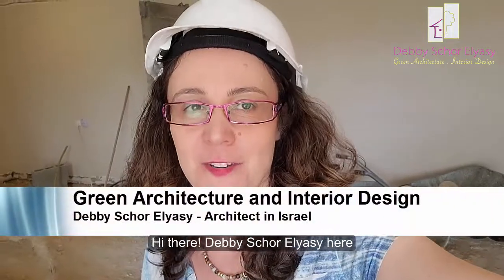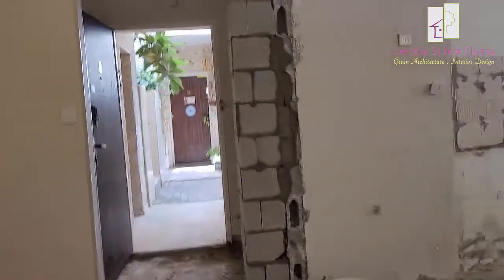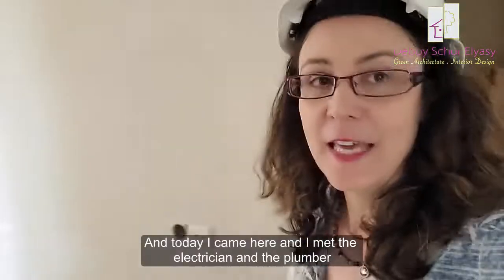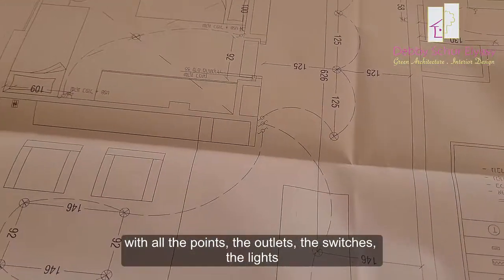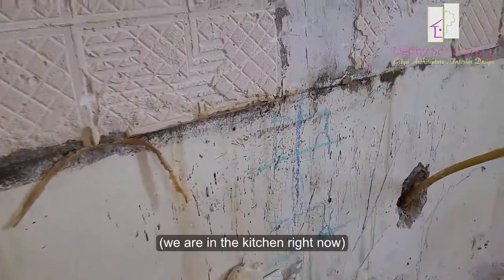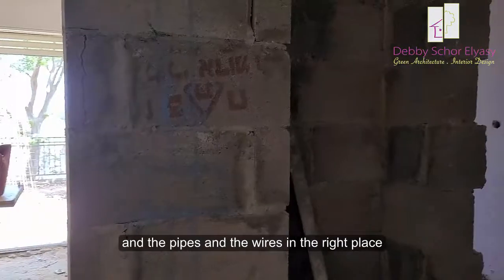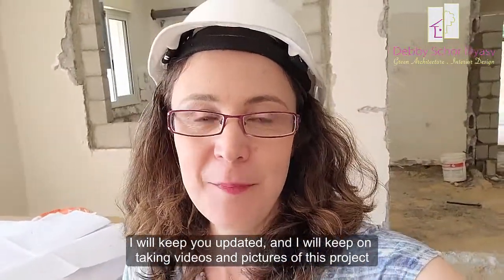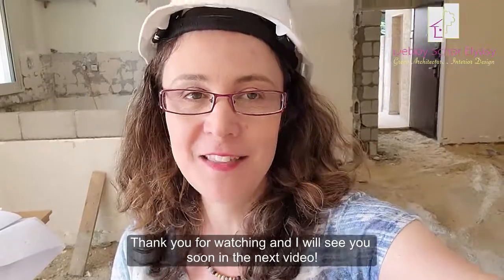Tip from the building site | a meeting with the plumber and the electrician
*Download your free SPREADSHEET to manage the budget for your renovation in Israel